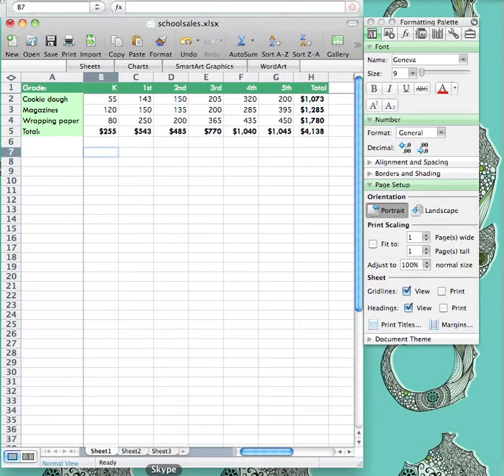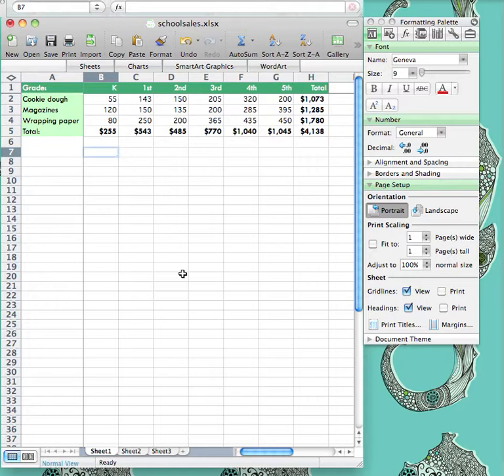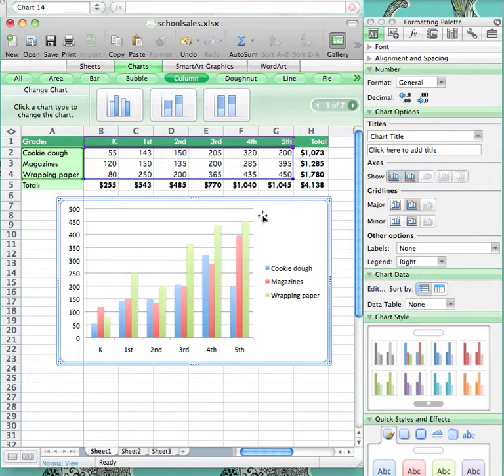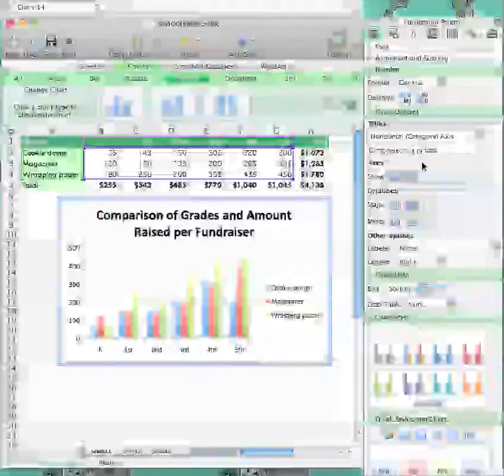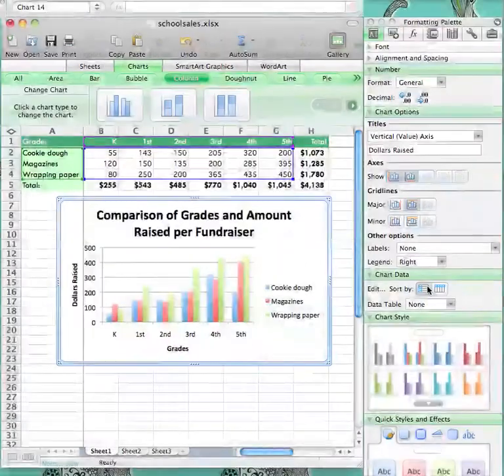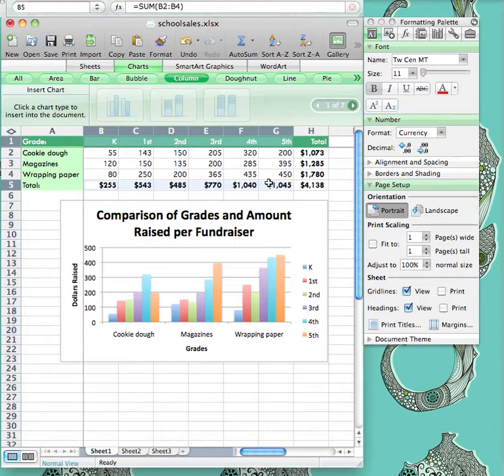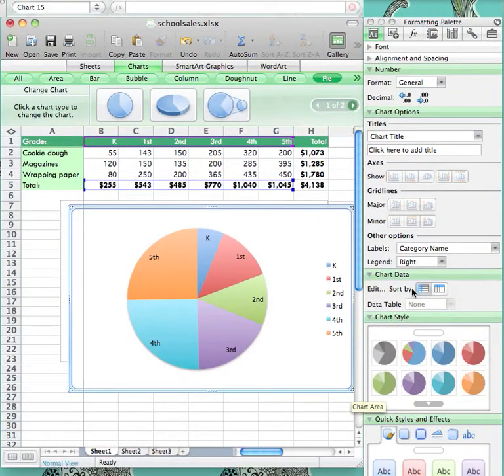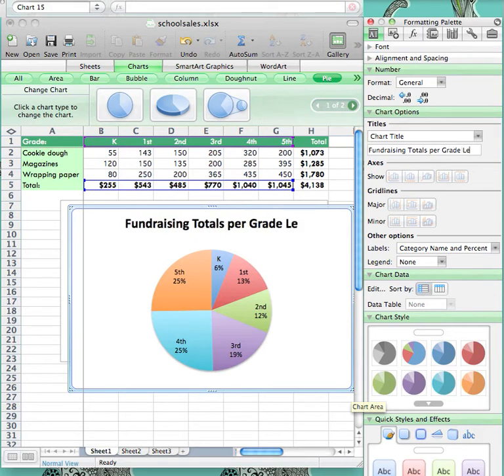Creating Graphs in Microsoft Excel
This screencast is covering how to create graphs in Microsoft Excel. By taking information you have in a spreadsheet, you can easily select the appropriate information and create a variety of graphs. The graphs include, pie, bar, and column. It is very easy to use once you learn how to select the information. Editing the graph is very easy and fun to do as well. You can add titles, change colors, add or remove legends, and add labels to your graphs.